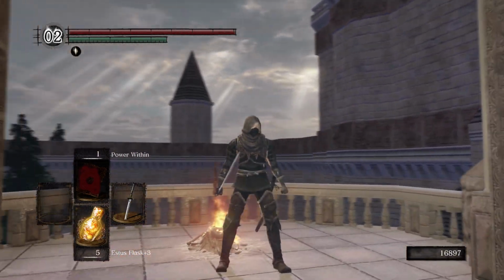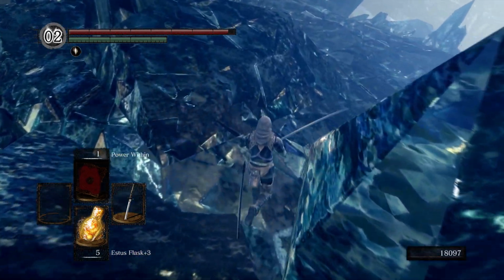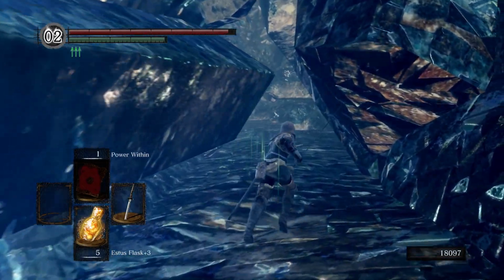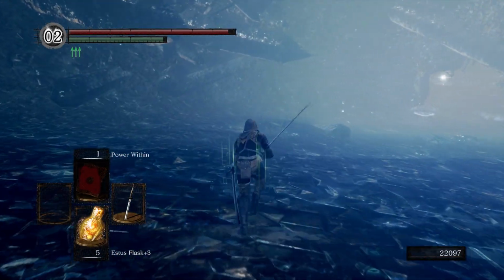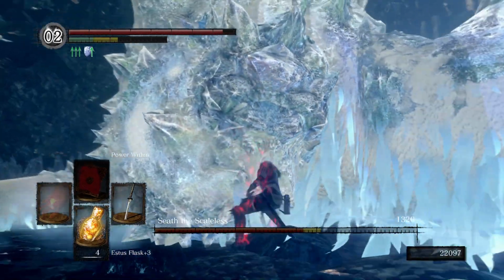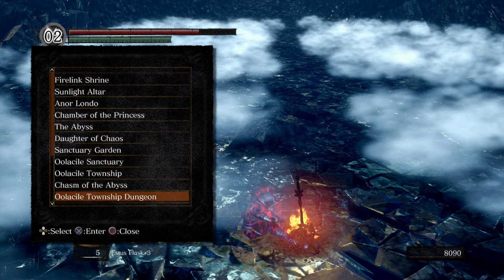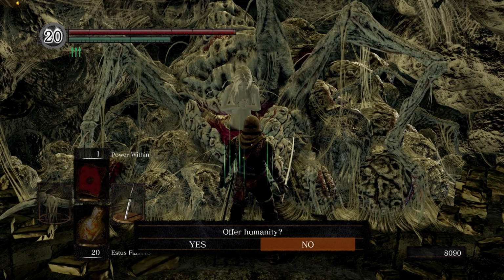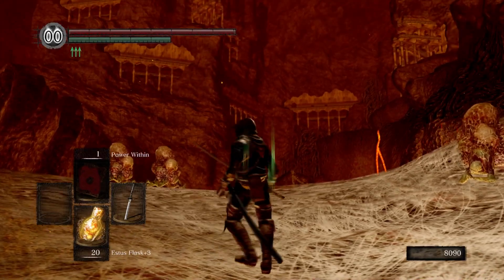Dark Souls Remastered - REAL Walkthrough - Seath the Scaleless Boss - Pt. 45 (Dex Build)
Dark Souls Remastered
Area - Crystal Caves
Boss - Seath the Scaleless
Strategy Guide / Walkthrough / Real Walkthrough
Playthrough - NG
Class: Thief (Dex Build)
PS4